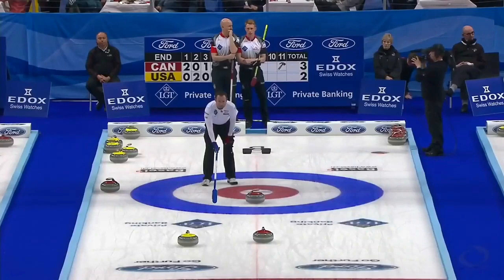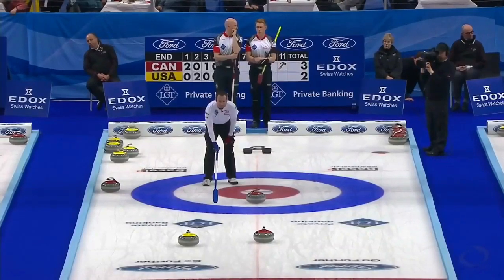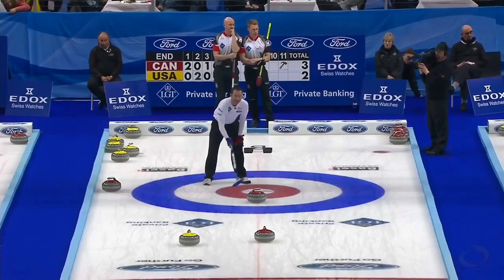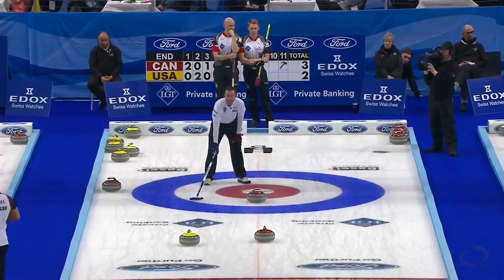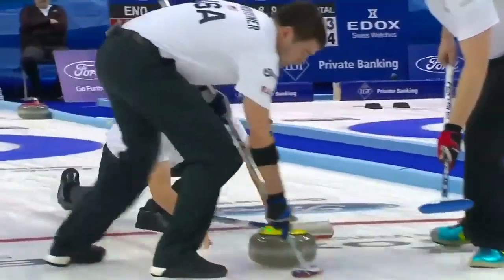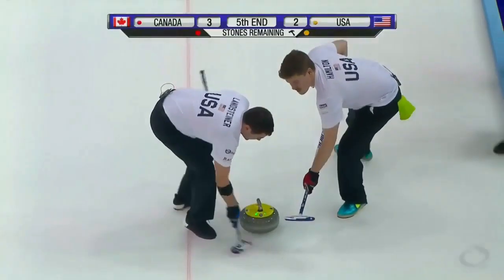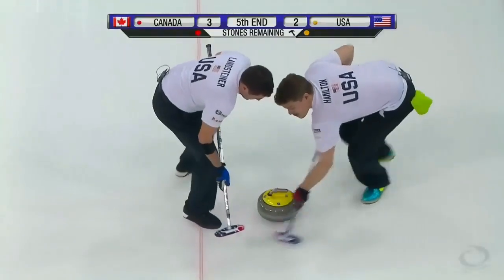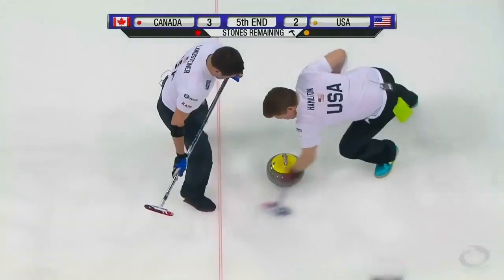wmcc2016 "CARVE": the Word of the Curling Year 2016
"That one won't have a lot of juice left..."